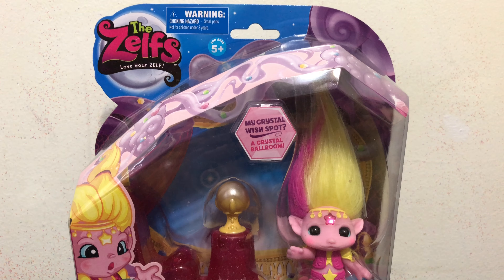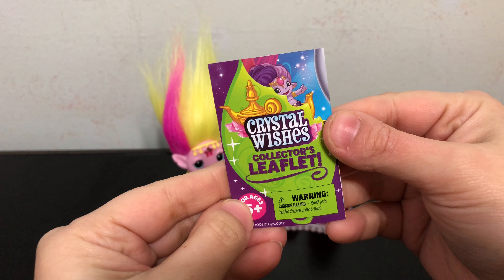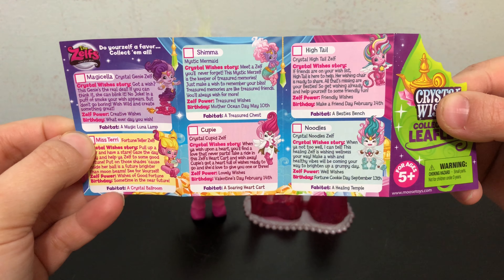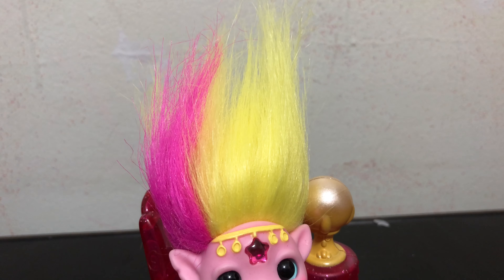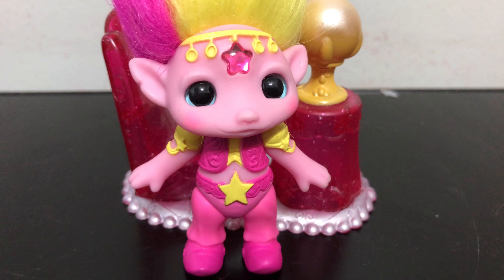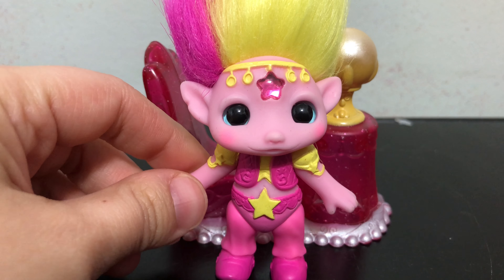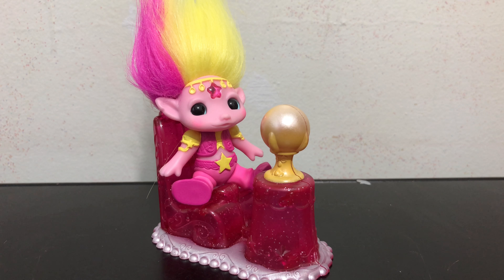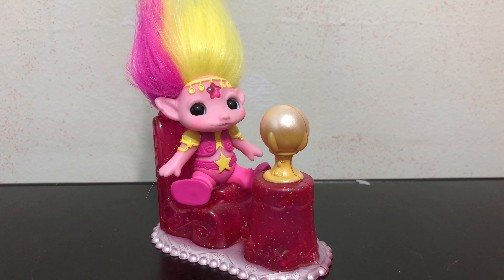Zelfs Series 6 Crystal Zelf-Miss Terri Review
ZELFS SERIES 6 CRYSTAL ZELF - MISS TERRI

Up where the clouds have a sparkling lining, The Wishing Zelf's Crystal Gems are shining. With powers to make your wishes come true, Zelftastic magic is beginning to brew. If there's a wish you want to receive, All you have to do is believe!

These magical Zelfs help make your wishes come true using their Crystal Powers that come from the powers of the crystal on their bodies!